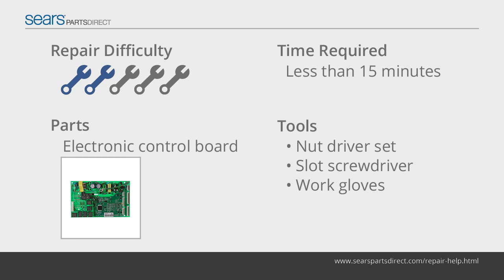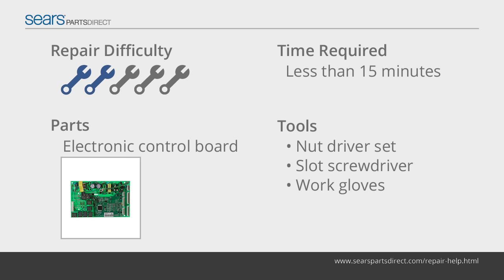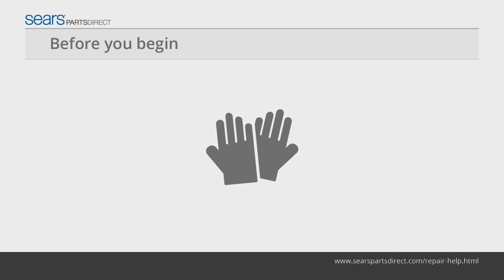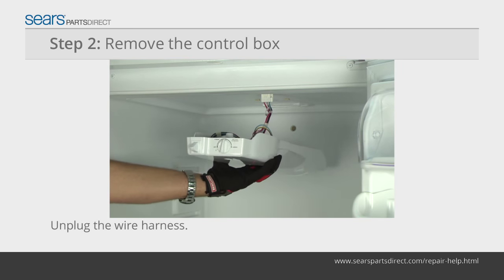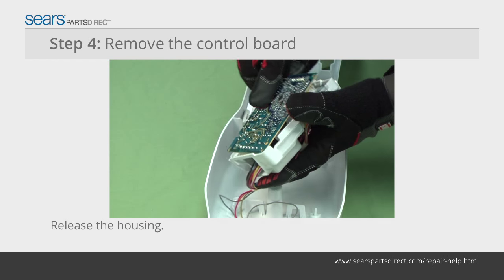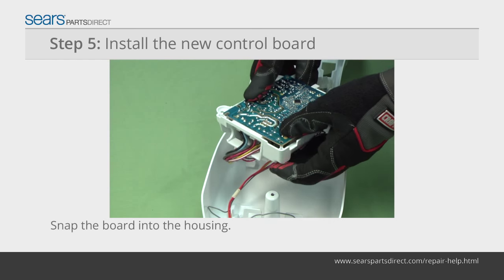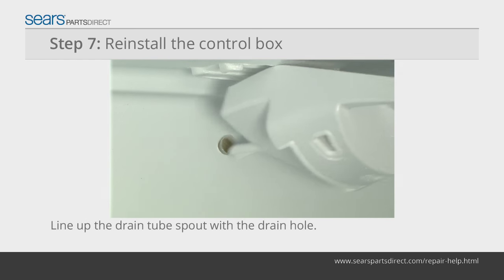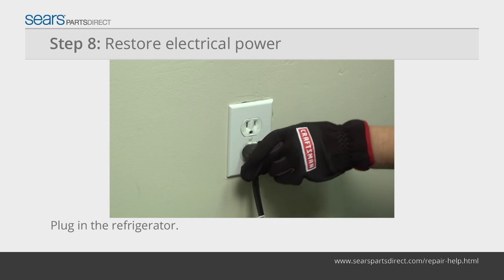How to replace an electronic control board inside a top-freezer refrigerator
This video from Sears PartsDirect shows how to replace an electronic control board in a top-freezer refrigerator. When the electronic control board senses the compressor needs to operate it sends voltage to the compressor and fans to begin the cooling cycle. The control board receives input from temperature sensors to monitor the temperatures inside the refrigerator and freezer sections. With this information, the electronic control board controls the defrost cycle. If your refrigerator doesn't cool as well as it should or won't power up at all, you may need to replace the electronic control board.

The video includes these parts. Look up your model to make sure you get the right parts for your refrigerator.

Transcript:
When the electronic control board senses the compressor needs to operate it sends voltage to the compressor and fans to begin the cooling cycle. The control board receives input from temperature sensors to monitor the temperatures inside the refrigerator and freezer sections. With this information, the electronic control board controls the defrost cycle. If the control board is defective, replace it using the steps in this video. Before you begin, wear work gloves to protect your hands. Unplug the power cord from the wall outlet. Remove the screw that secures the control box to the ceiling. Pull the control box down and unplug the wire harness. Pry out the two locking tabs and release the electronic control board housing. Turn the housing over to access the electronic control board. Pry out the small locking tab and release the electronic control board from the housing. Disconnect the wires from the old electronic control board and remove it. Connect the wires to the new electronic control board. Flip the board over and snap it into the housing. Position the electronic control board housing in the control box and snap it into place. Plug in the control box wire harness. Line up the drain tube spout at the back of the control box with the drain hole in the upper back wall and snap the control box in place. Reinstall the screw that secures the control box. Plug in the refrigerator to restore power.